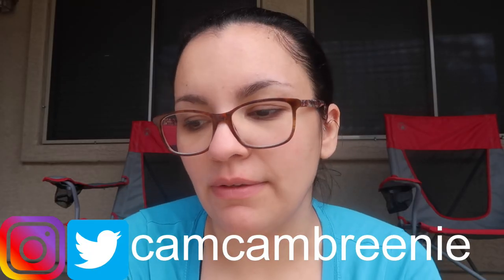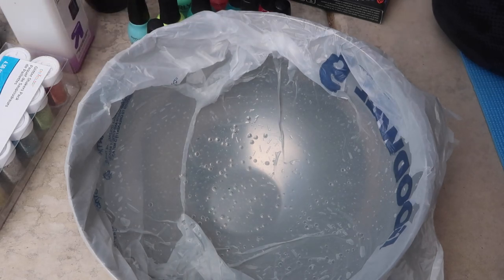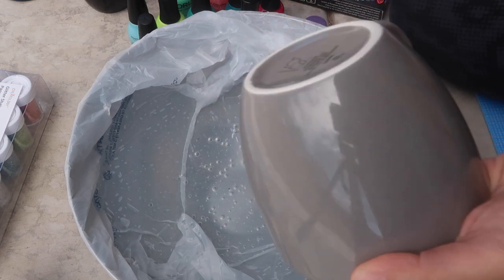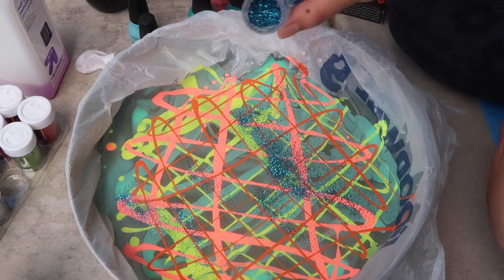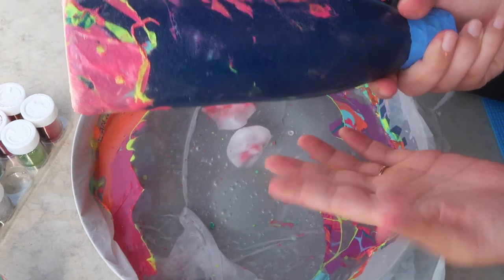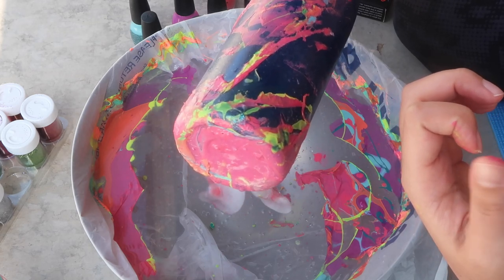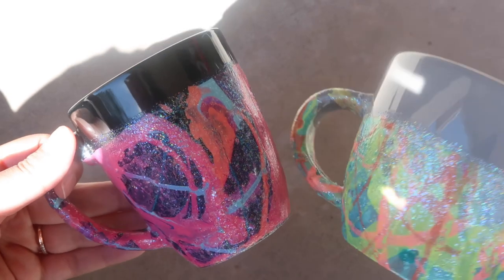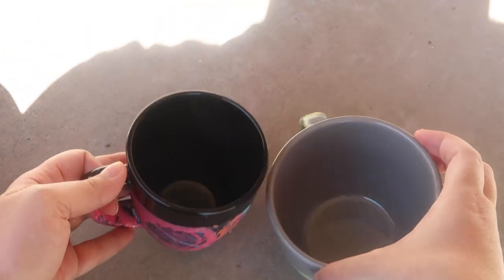DIY Spring/Easter Themed Mug Dip with NAIL POLISH *Quarantine Edition*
Relax with me outside while I dip mugs with leftover nail polish I have laying around the house :) All jokes aside...your stuck in the house make sure you don't go stir crazy...make something cute, sit outside and breathe in the fresh air!!

I love you guys!! Stay healthy and safe!!

2. Give this video a thumbs up (for the YouTube algorithm, of course)
5. *Open to USA and Canada only*
6. Ends April 15, 2020 at 10am Pacific Standard Time (4/15/20)
7. Once the winners have been announced you have 7 days to respond. If you don't respond within the 7 days I will be redrawing a new winner!

Watch our previous video:
WINGSTOP MUKBANG How We Met, He Tricked ME!!
Our gear:
DJI Mavic Pro Drone
Canon G7 X
GoPro Hero 6 Black
GoPro Accessories kit
Feiyu Tech G5 Gimbal
Camelbak Motherload
Camelbak Rim Runner
CamCam&Breenie
4904 S Power Rd Suite 103-284